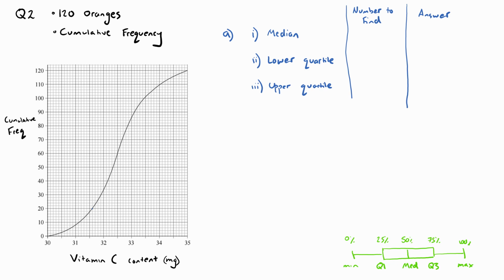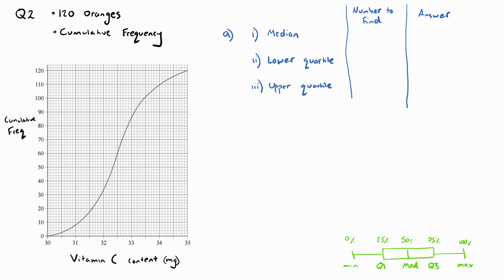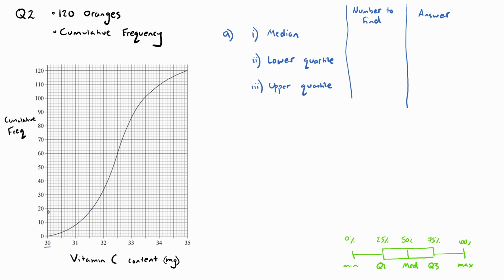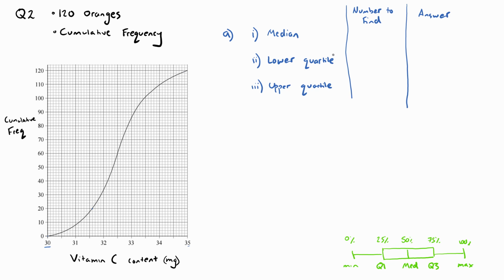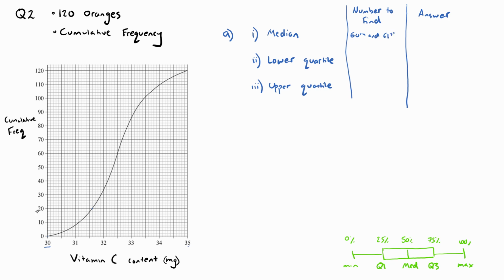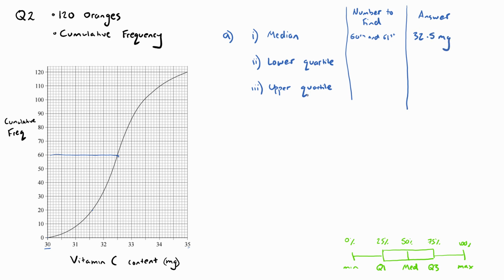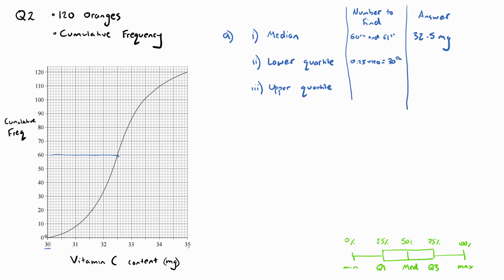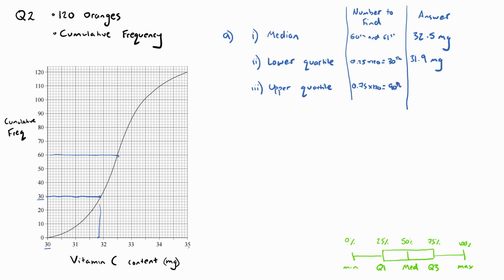Question 2a - Studies Nov16 Paper 1